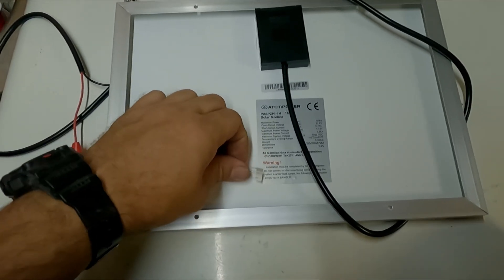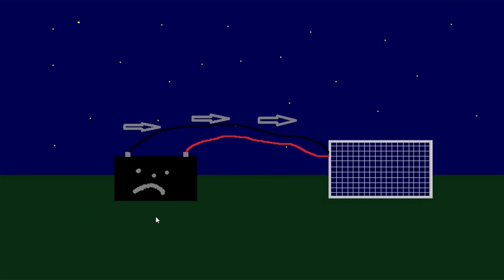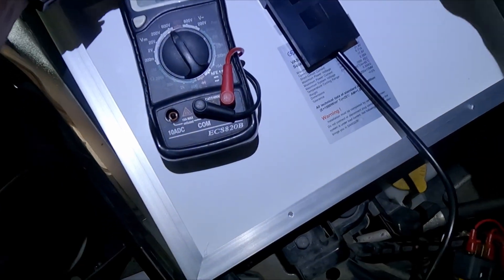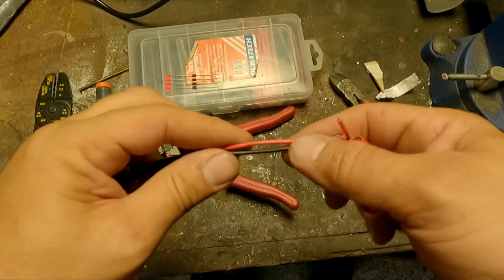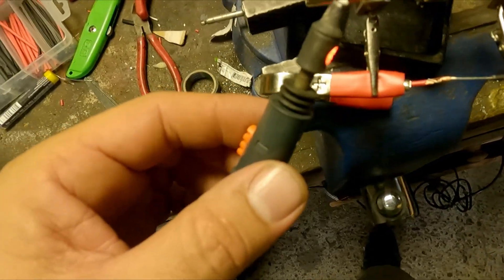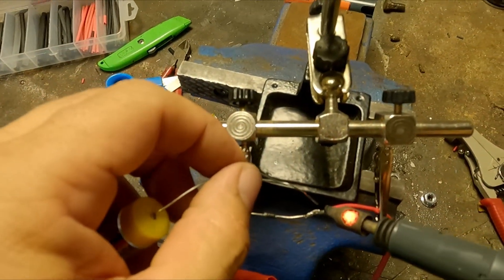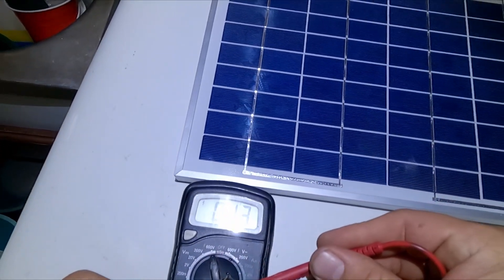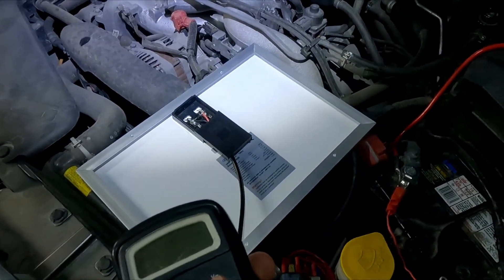Blocking Diode for solar panel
The diode used in this video was purchased from Jaycar and is this one right

Hey folks, this is a quick one to show you how to install a blocking diode to your Ebay solar panel. Some dearer panels may have one in them already, or may require a controller that prevents this problem. But the cheap ones generally don't.

What's a blocking diode, and why do you need one?? Simply put, they're an electrical version of a one way valve. And they will stop voltage draining out of your battery back to your solar panel.

Anyway, this is a simple modification, at very low cost.

As always, whenever carrying out electrical work on your car you do so at your own risk.